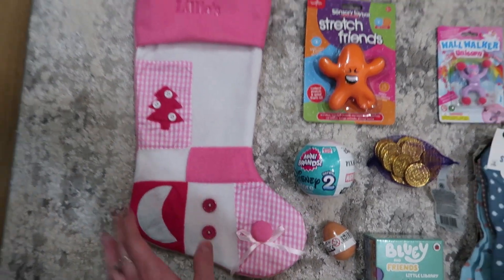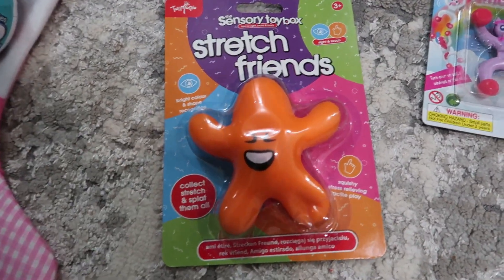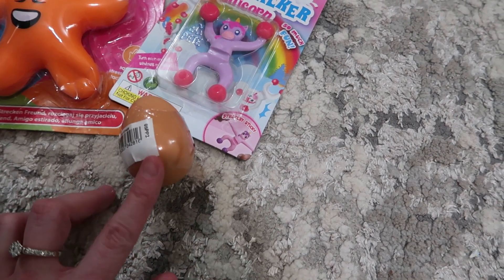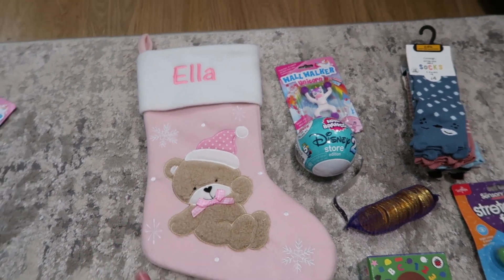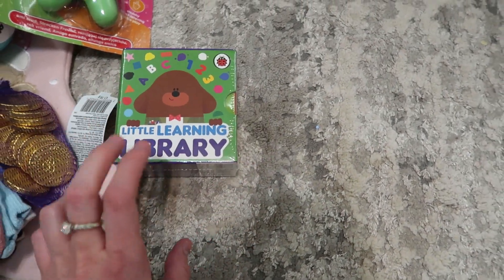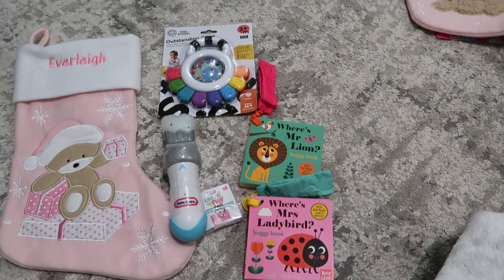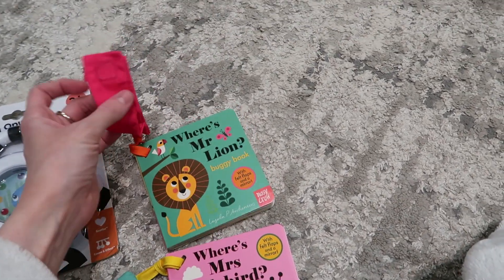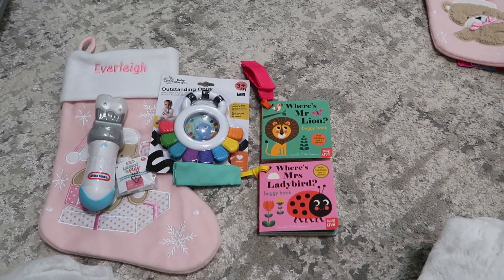The Girl's Stockings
Hello everyone here is what the girl's got in there stocking this year 😁
Thanks Imogen X